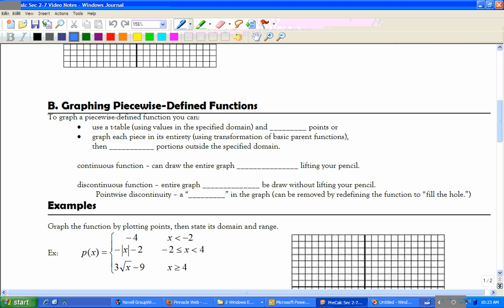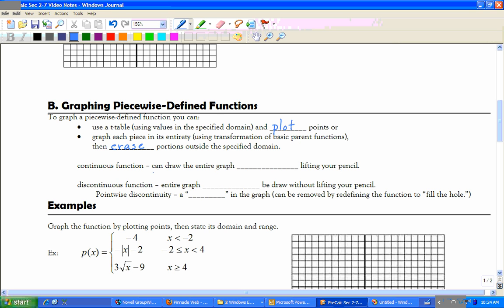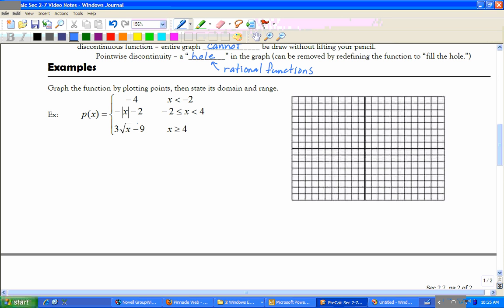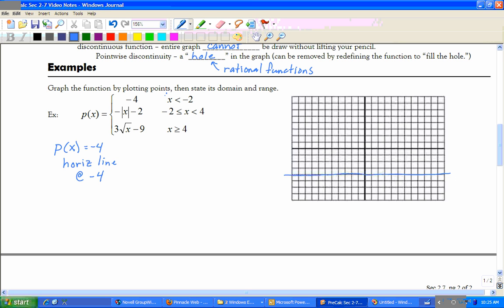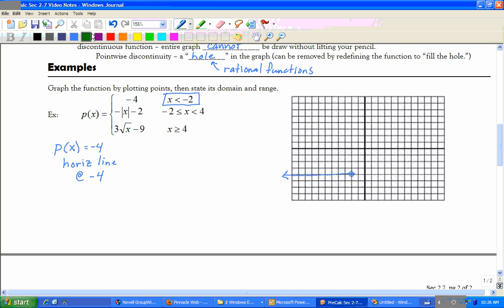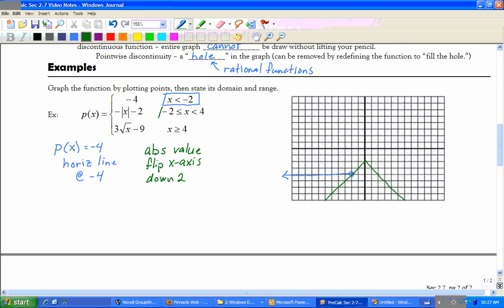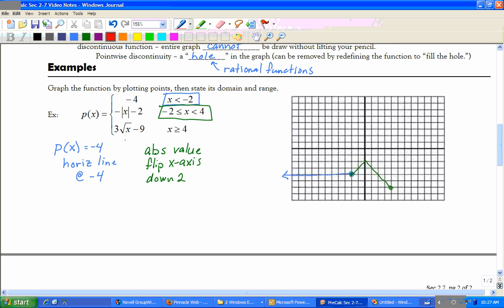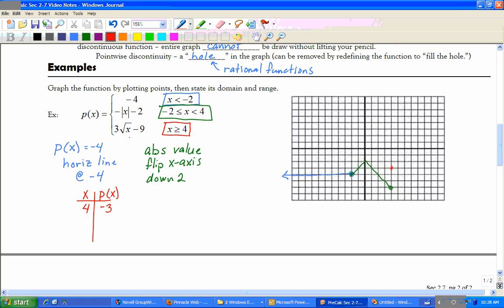B Graphing Piecewise Functions